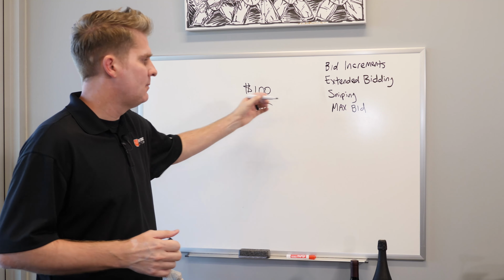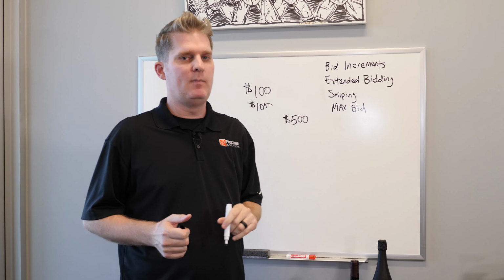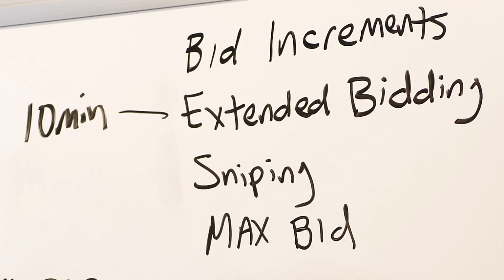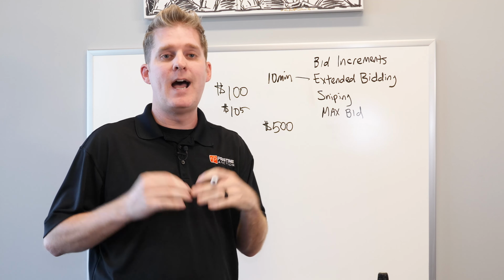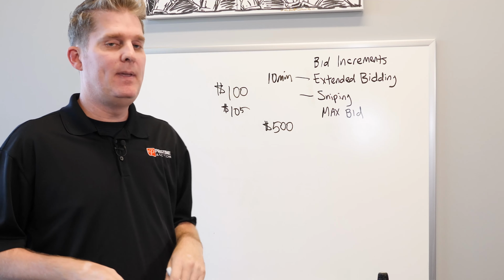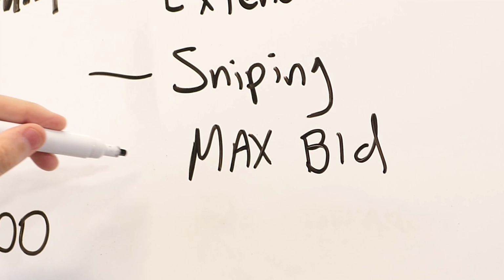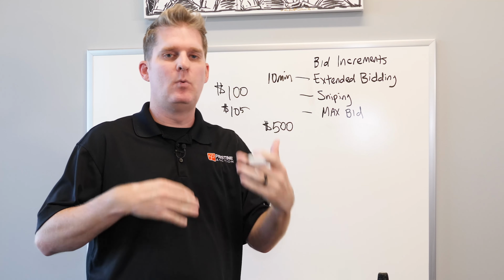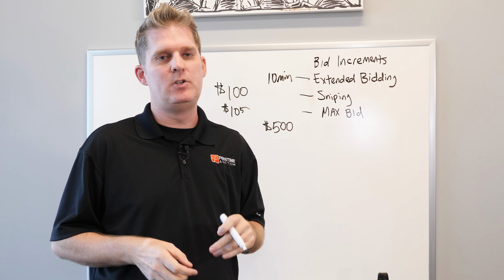How Does an Auction Work? - Collecting 101 (Pristine Auction)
In this episode of collecting 101, Jared Kavlie talks to you about all the ins and outs of how an auction works: how to win an auction, what shill bidding is, how to find a trusted auction, the difference between lots and auctions, max bids, no reserves & more.

Understanding how an auction works is essential to your success in bidding. What's also vital is knowing which auction house to bid with based upon their reputation, legitimacy, and practices.

Be sure to watch so you can have confidence the next time you bid on sports memorabilia and collectibles.

0:26 - What is consignment?
0:46 - Auction House Integrity
2:00 - Auction Terminology
 2:06 - Maximum Bid
 2:50 - Lots vs Auctions
 3:27 - Second Chance Offers
 4:20 - Starting Bids & Reserve Prices
5:28 - Shill Bidding
6:44 - Real Life Bidding Scenario (Bid increments, Max Bid, Sniping, Extended Bidding)
 7:52 - Extended Bidding
 8:24 - Sniping
 8:33 - Max Bid
8:56 - How to Win an Auction

This series is educational and is intended to provide you with the basics of sports memorabilia collecting.